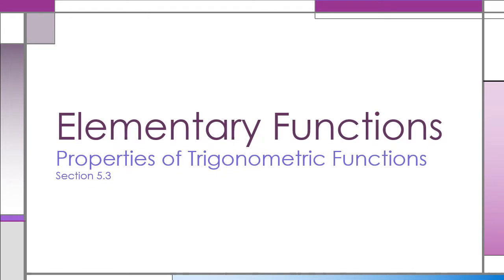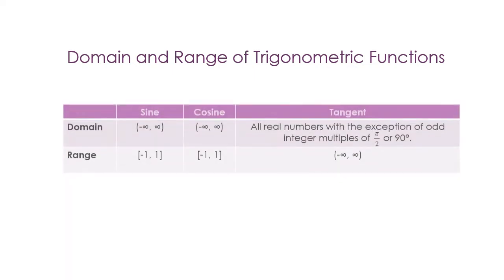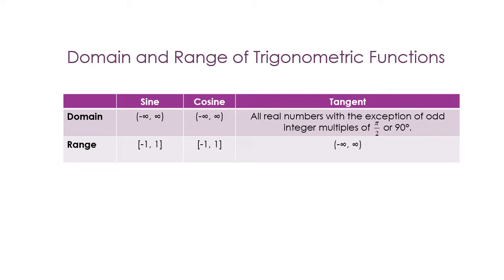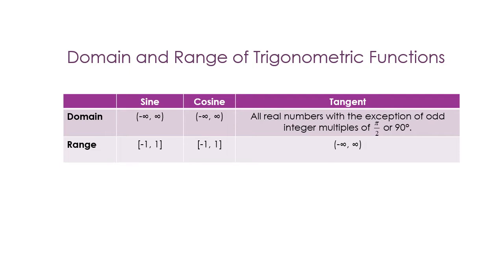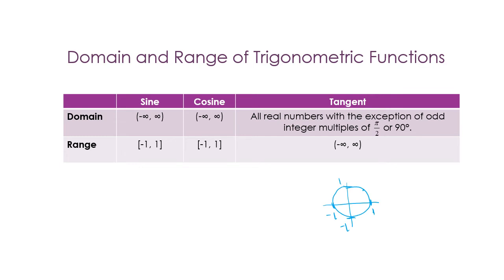5 3 Domain and Range